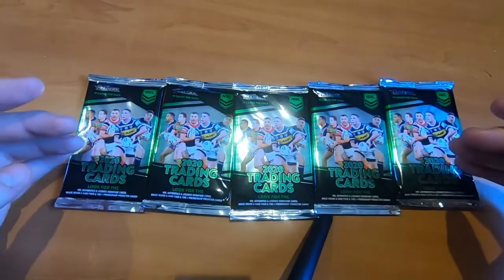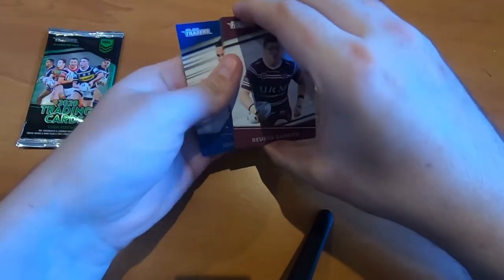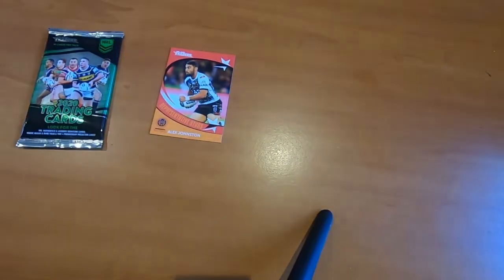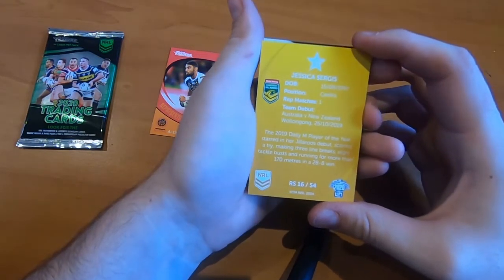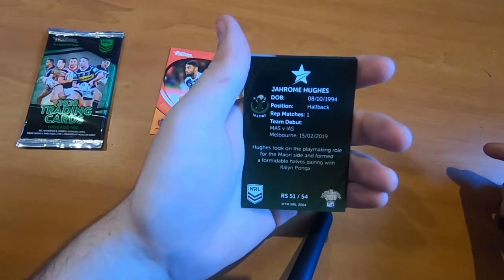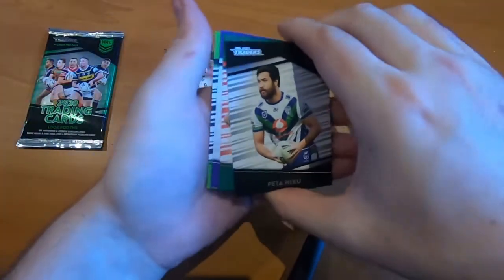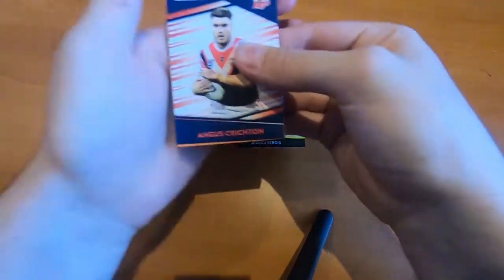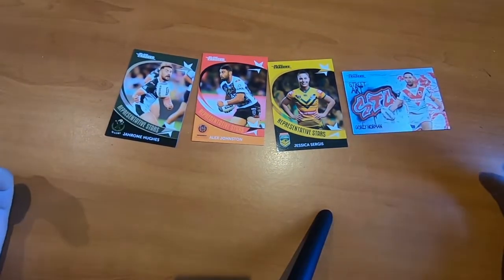NRL 2020 TRADER PACKS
My girlfriend bought me 5 NRL 2020 trader packs. What did I get?